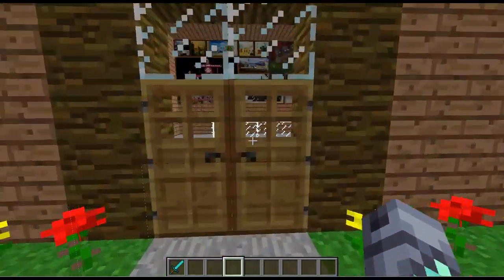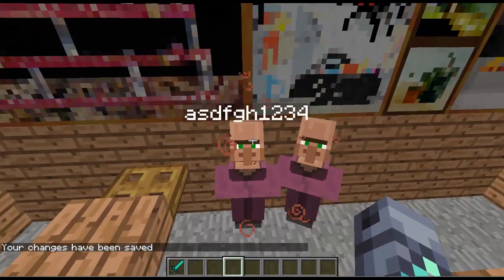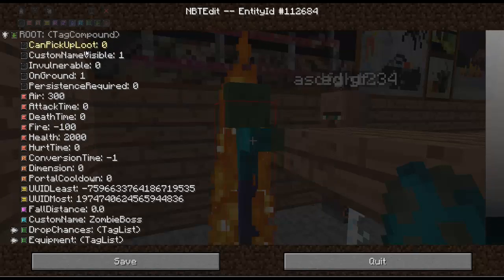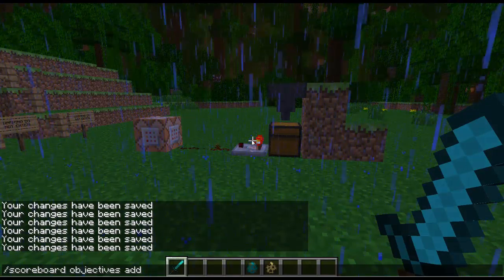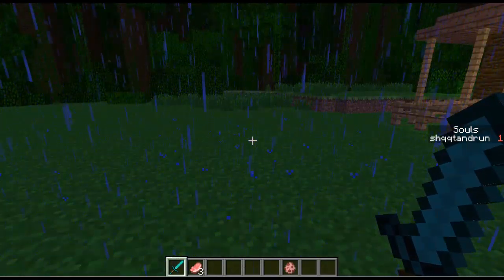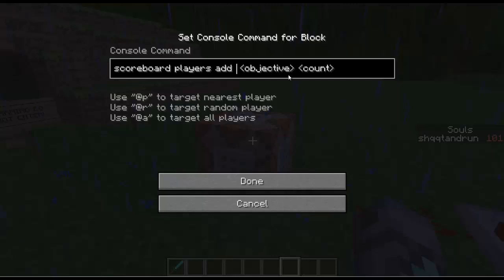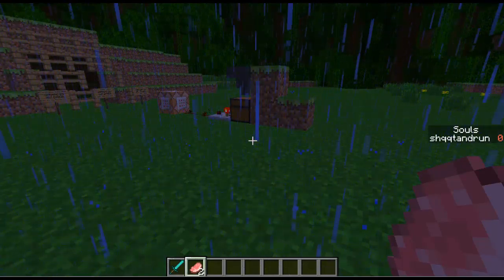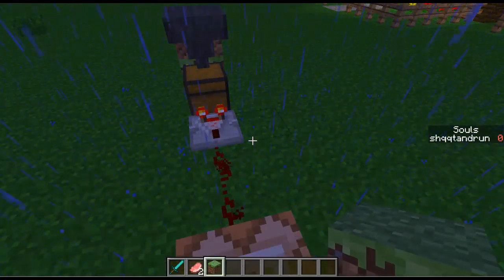Minecraft Tutorials - SCOREBOARDS AND CUSTOM MOB NAMES!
Scoreboards are an amazing feature added to Minecraft and they really create an amazing edge to your map!

I record with the HDPVR2, for my console games, it gives off really great quality and for the price it cant be beat! this thing has nothing on the Elgato!
Upcoming games: Minecraft,Deadspace3, top 10's and other various game related items!

Peter McIsaac Music - Epic Hollywood Trailer

Minecraft Tutorials - SCOREBOARDS AND CUSTOM NAMES!
Version alpha 1.5
"Redstone update"